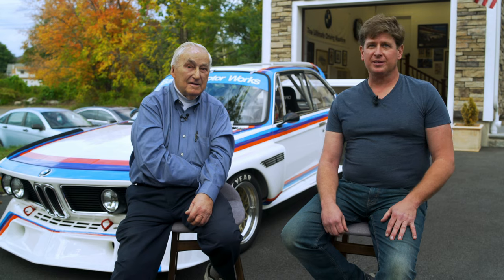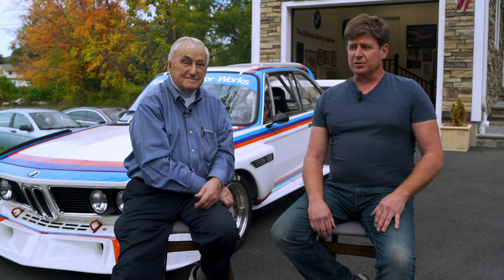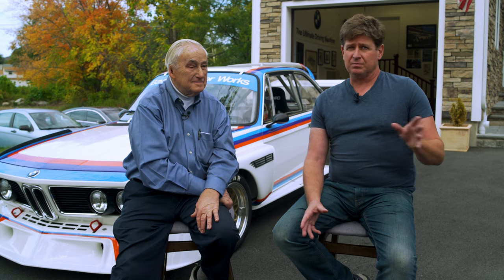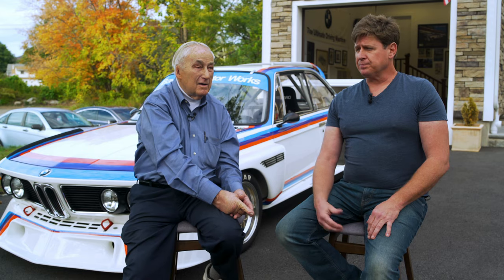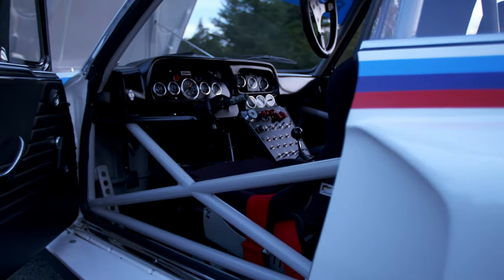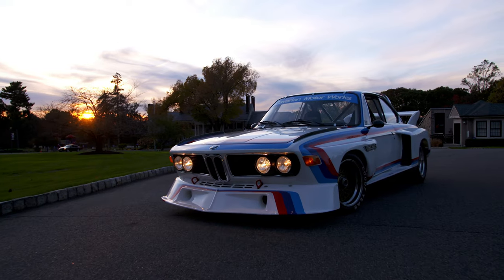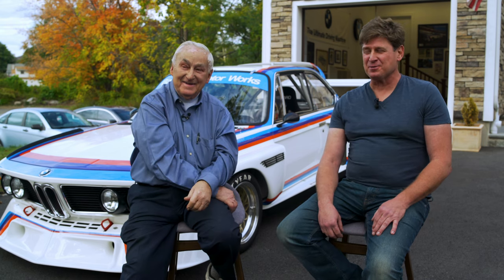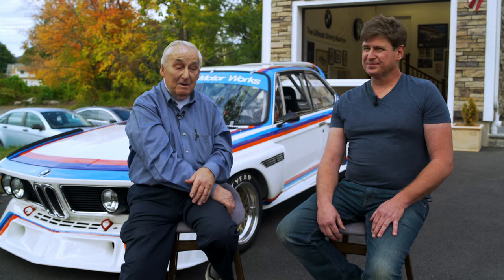A German Hotrod - E9 3.5 CSL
Ten years after completion, we take a look into the creation of one of the most unique and thorough E9 CSL’s ever created.  In October of 2019, we had the privilege of sitting down with Joe Rodriguez and Jack Deren, as they reminisced on their seventeen year journey of the “German hotrod” build.  Cloaked as a traditional CSL, this S38 powered E9 has motorsports in its DNA, concourse quality attention to detail in every square inch, and is enjoyed on the streets at leisure.

This is what I love to do. Matt initially linked me with Joe and helped by driving the camera car and finding us beauty shot locations. Otherwise it was not a huge scale production by any means. All me and my stuff running around making sure I got it all. From taping microphones underneath a race car for audio to putting on a one car show in the center of Ridgewood, this experience was one of the best I could ask for.
Thank you Joe and thank you Jack for sharing such a wonderful story and for letting us in.
Thank you AutoCouture for all your help in making all of my videos possible.
Thank you to Ultimate Klasse for giving me a platform to tell this story.
Leave comments here and on the YouTube video. The feedback is one of the best parts for me.